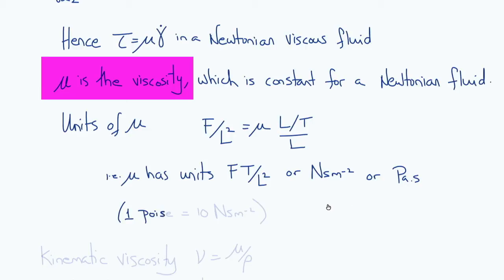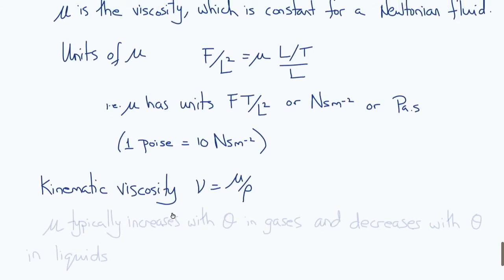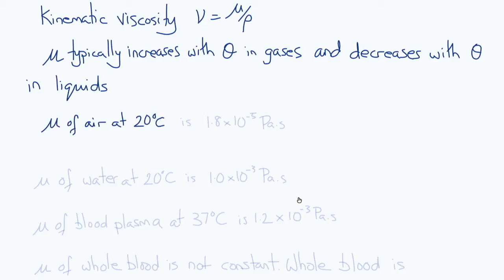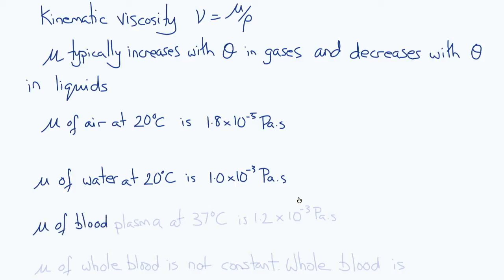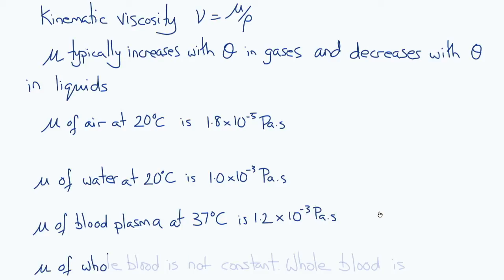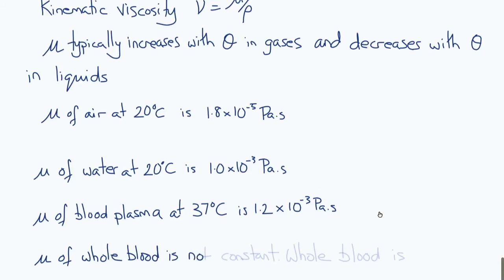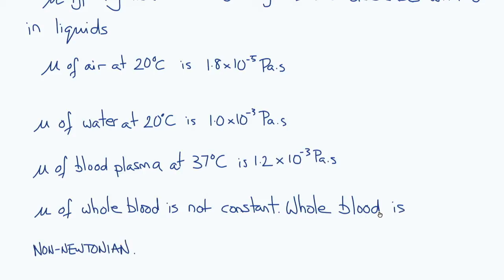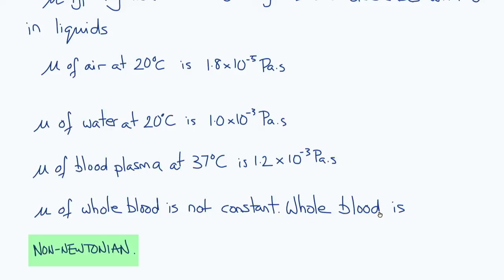03d4 Newtonian Fluids: Units